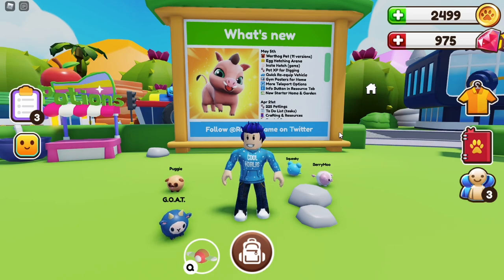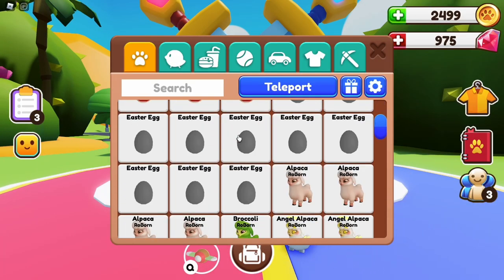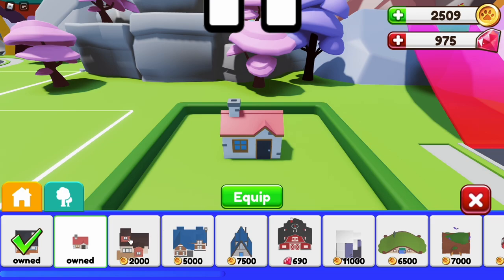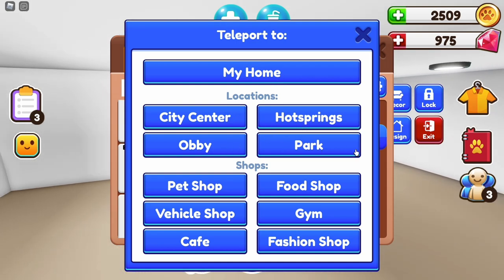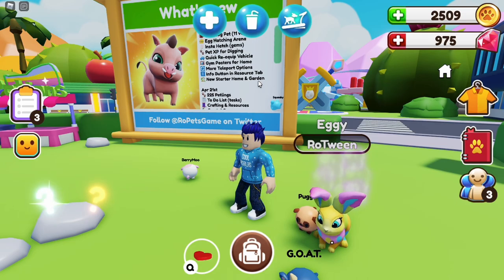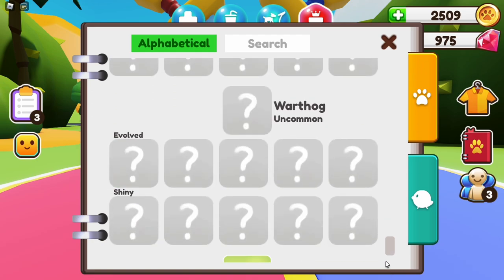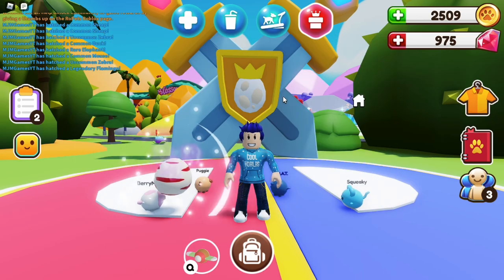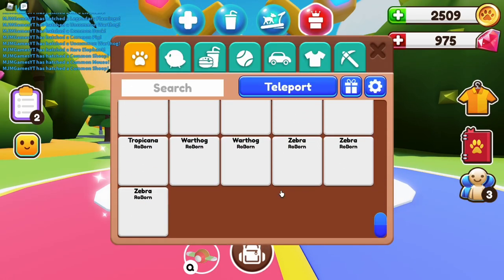NEW UPDATE WARTHOG PET AND MORE! IN ROPETS!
In this video I will be showing you the new RoPets Update which includes A NEW PET WARTHOG, TELEPORTING, RE-EQUIP VEHICLES and so much much more!